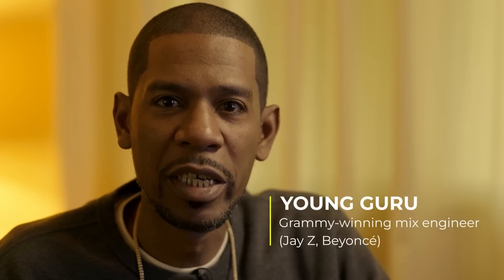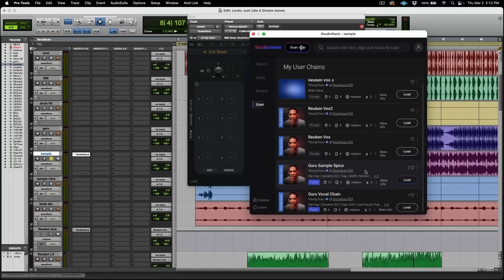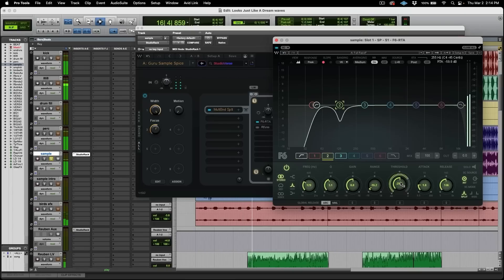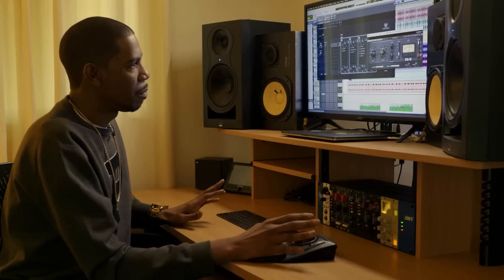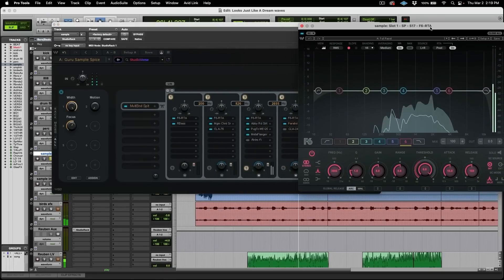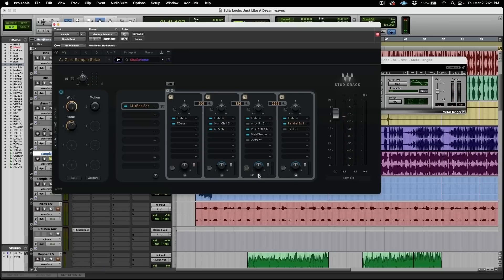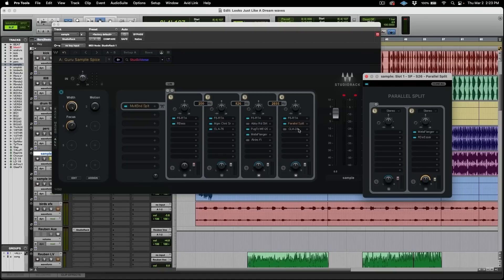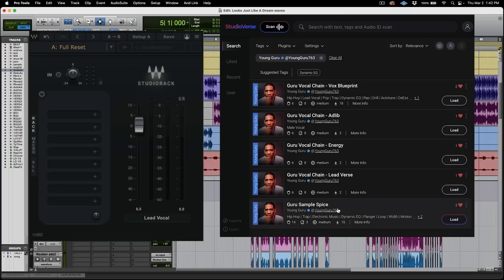Young Guru – How to Make Samples Sit in the Mix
Got a great sample, but not happy with how it’s sitting in the mix? Need to help it fit better with the lead vocal, or with the drums? Grammy-winning mixer Young Guru (Jay Z, Beyoncé) shows you how to easily tweak the sample’s sound and manipulate different instruments within it, when you only have the finished sample, loop or 2-track—using his Guru Sample Spice plugin chain in Waves StudioVerse.

0:00 Intro
0:37 Why you might need to manipulate the original sample
1:44 Guru Sample Splice – the plugin chain
3:03 Tweaking the low end
5:13 Adding drive, excitement, and high-end modulation
9:56 De-essing with multiband and parallel processing splits
11:11 Young Guru’s macros: How to tweak the chain easily with 3 macros